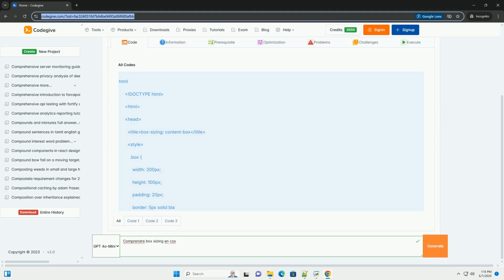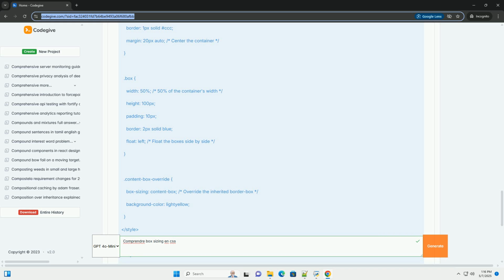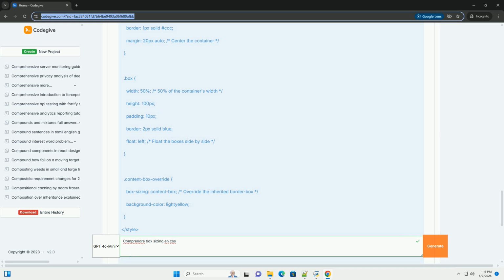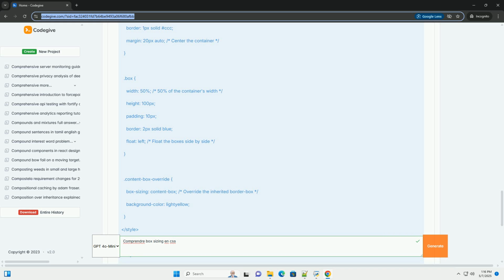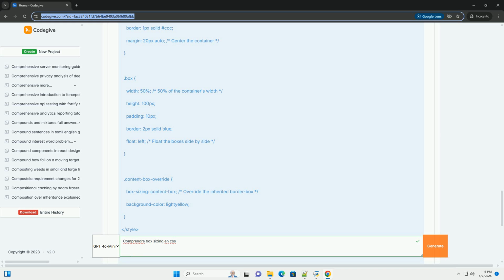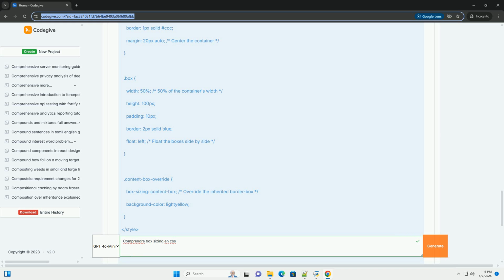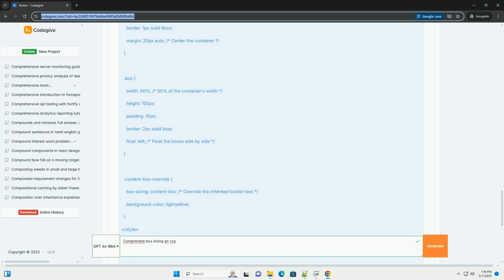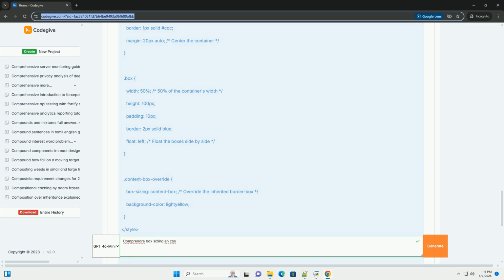Comprendre box sizing en css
understanding css `box-sizing`: a comprehensive guide

the `box-sizing` property in css is a fundamental concept that governs how the total width and height of an element are calculated. it can often be a source of confusion, especially for beginners, but understanding it thoroughly is crucial for creating predictable and consistent layouts. this tutorial will delve deep into `box-sizing`, explaining its purpose, values, differences, implications, and providing practical examples.

**what is `box-sizing`?**

the `box-sizing` property defines how the browser calculates the total width and height of an element. specifically, it controls whether `padding` and `border` are included within the specified `width` and `height` of the element, or if they are added *on top of* the specified dimensions.

**why is `box-sizing` important?**

* **predictable layouts:** by controlling how width and height are calculated, `box-sizing` allows you to create more predictable and easier-to-manage layouts.  you can ensure that elements fit within their containers as intended, without overflowing or causing unexpected visual results.

* **simplified calculations:** with the `border-box` value, calculating the total width and height of an element becomes simpler because the `padding` and `border` are included *inside* the declared dimensions. this avoids complex arithmetic.

* **responsive design:** `box-sizing` plays a vital role in creating responsive designs. by setting it appropriately, you can ensure that elements scale proportionally and maintain their intended layout across different screen sizes.

**the `box-sizing` property values:**

there are two primary values for the `box-sizing` property:

1. **`content-box` (default):**

   * this is the *default* value for the `box-sizing` property.
   * the `width` and `height` properties specify the size of the element's *content area* only (i.e., the area where the text, images, or other content are displayed).
   * `padding` and `bord ...

box sizing
 CSS
 CSS box model
 content-box
 border-box
 box-sizing property
 responsive design
 padding
 margin
 overflow
 layout
 web design
 CSS best practices
 cross-browser compatibility
 visual elements
 styling techniques